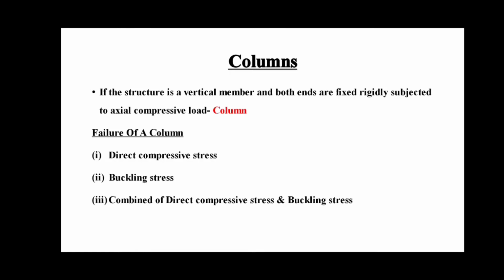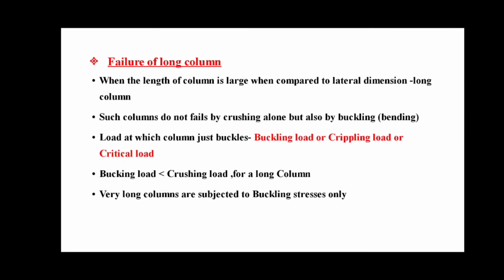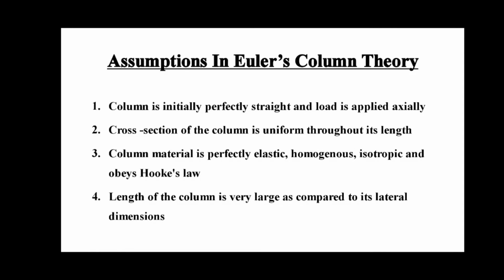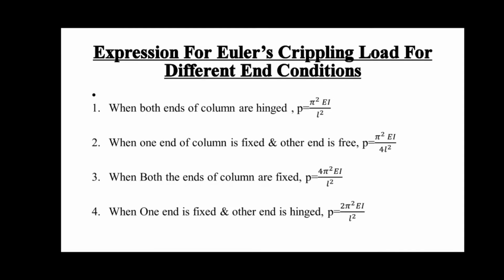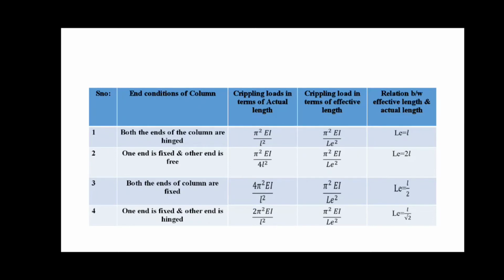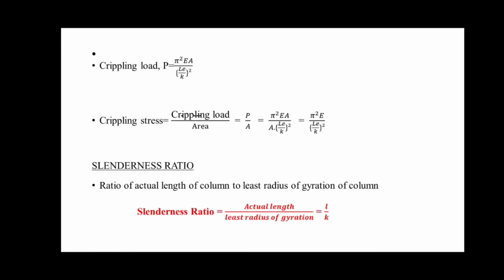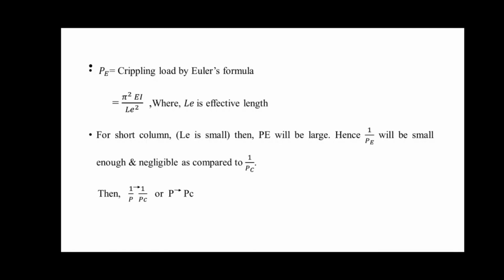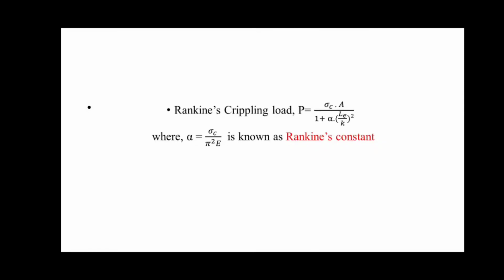S3-MECHANICS OF SOLIDS -COLUMNS- Eulers Formula & Rankines Formula